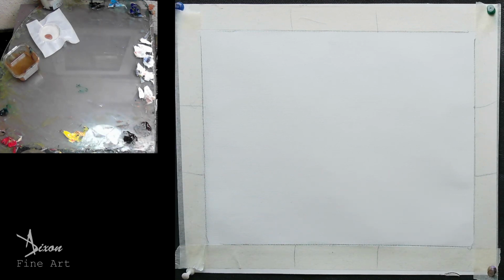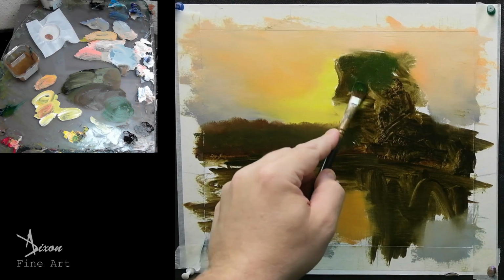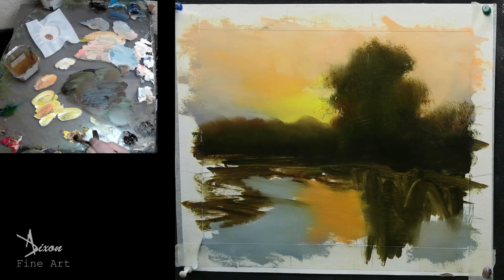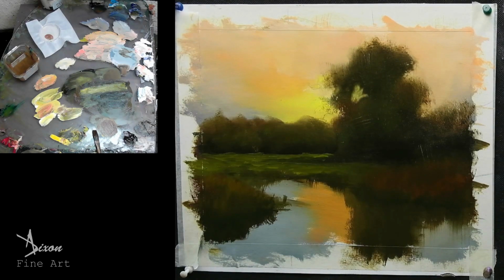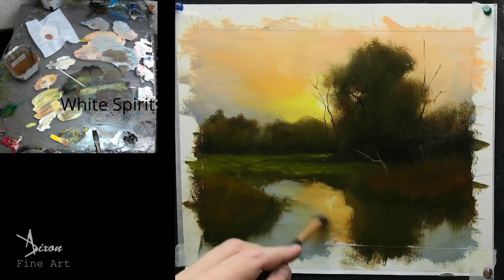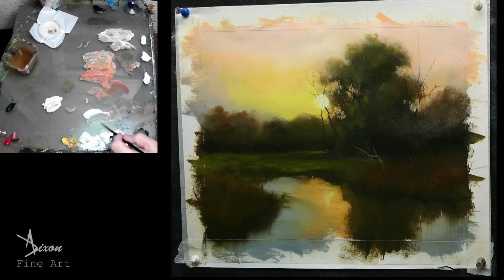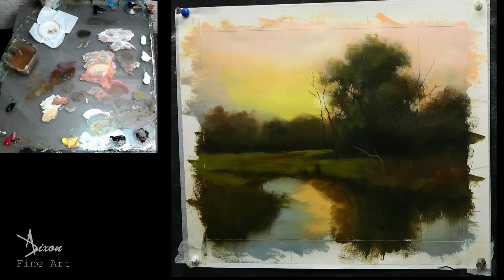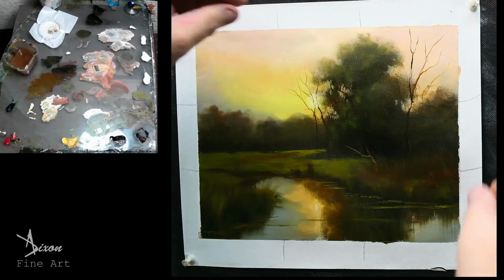How to paint trees, grass, reflections in tonalism a new lesson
Hi folks,
A new lesson on how to paint landscape covering such topics as, trees, grass, reflections etc in the style of tonalism in oil paints